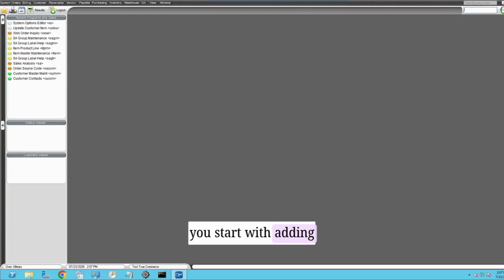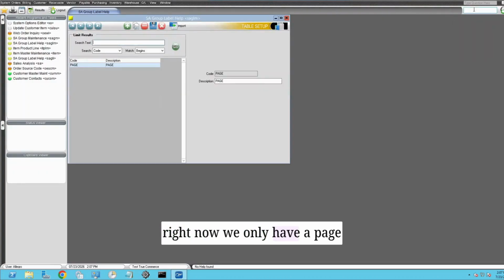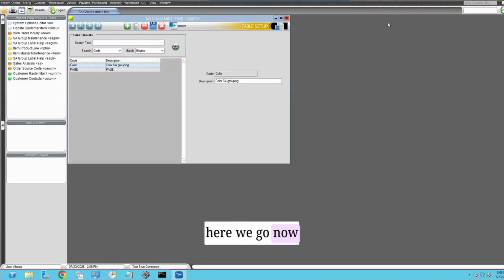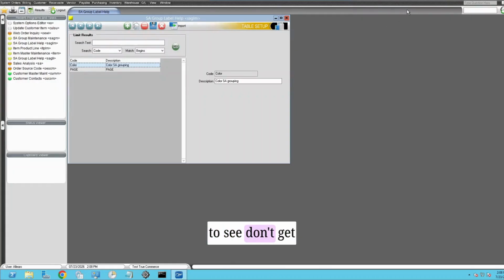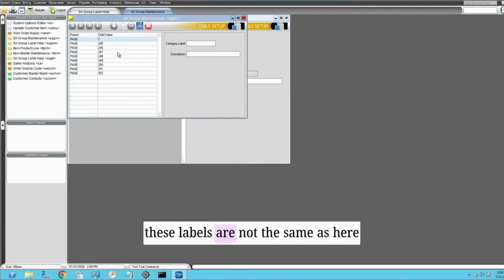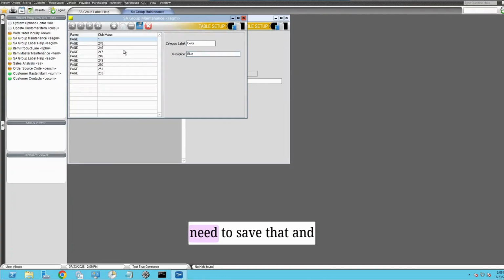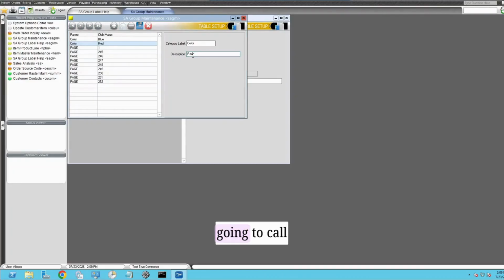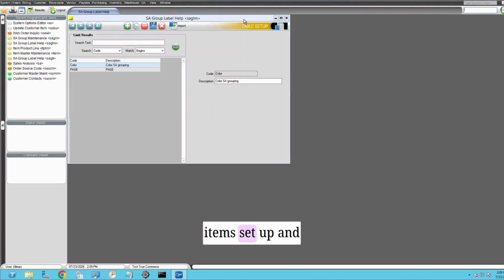Sales Analysis in ERP-ONE | Part 2 of 3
In this training video, Allegro Consultants continues its walkthrough of the Sales Analysis area in Distribution One ERP-ONE.

This video is intended as a quick reference for users learning or reviewing the Sales Group Label Help and Maintenance features, reviewing important group label information, and understanding how these options are used within Sales Analysis.

Topics covered:

Navigating to Sales Group Label Help
Reviewing Sales Group Label information
Understanding Sales Group Label Maintenance
Creating and maintaining group labels in Distribution One ERP-ONE

This is Part 2 of a three-part Sales Analysis training series.

Created by Allegro Consultants for training and reference purposes.